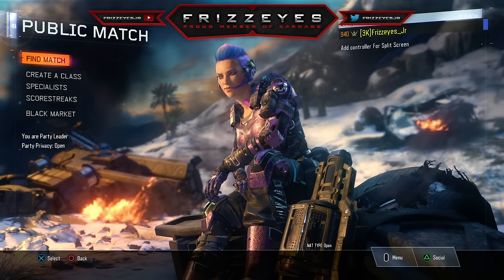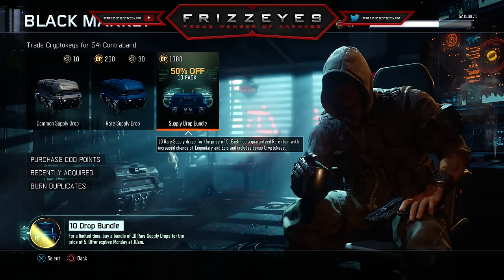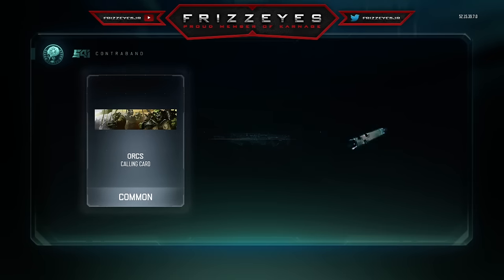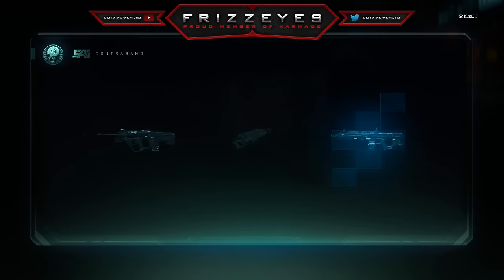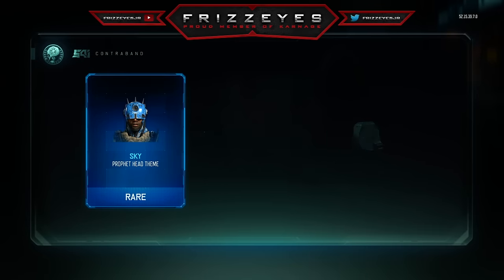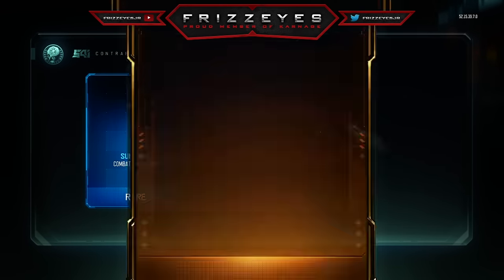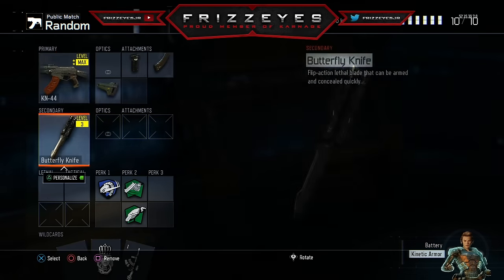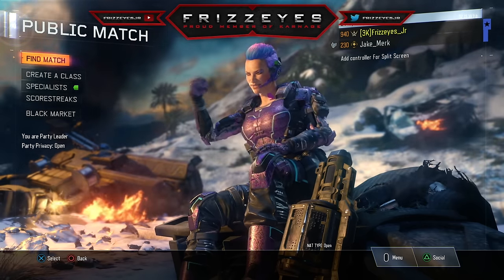Black Ops 3 - "10 PACK" SUPPLY DROP BUNDLE! - FURY'S SONG & BUTTERFLY KNIFE OPENING!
Be sure to drop a "LIKE" and "COMMENT" if you enjoyed todays video!

Want To Get Partnered? Partner With Fullscreen!